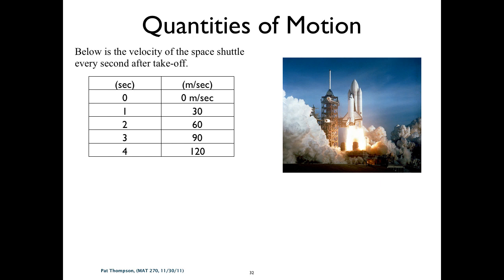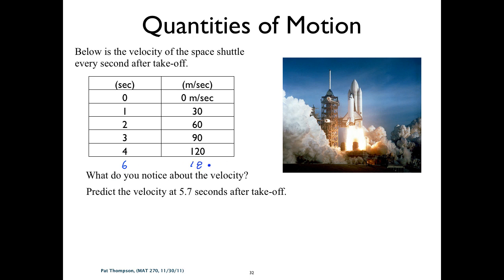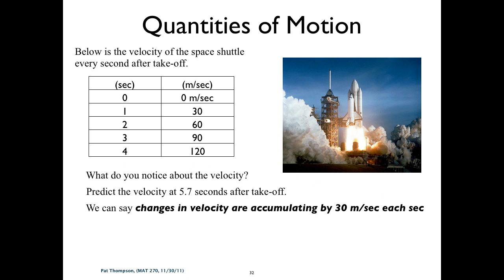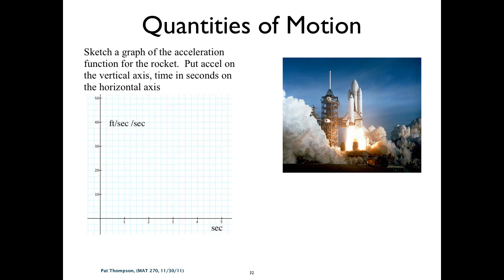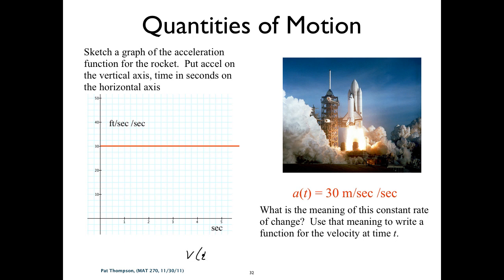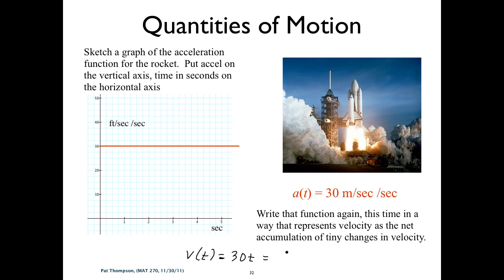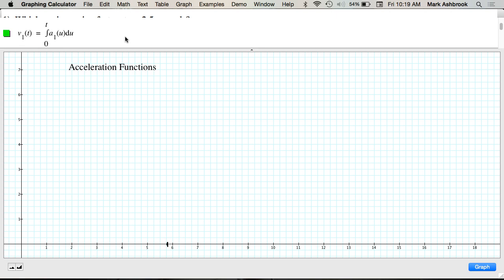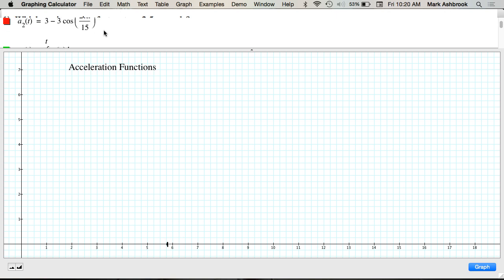MAT 271 Fri Feb 9: Accel, Velocity & Displacement